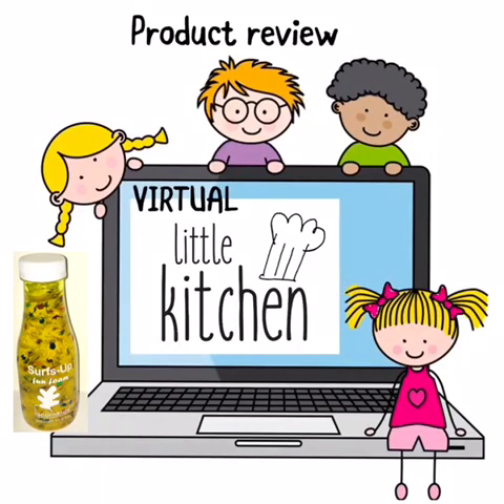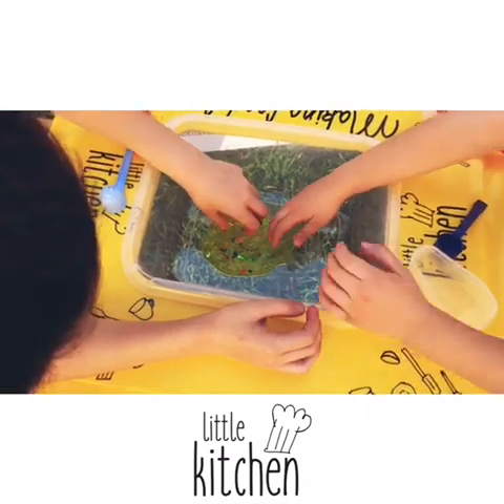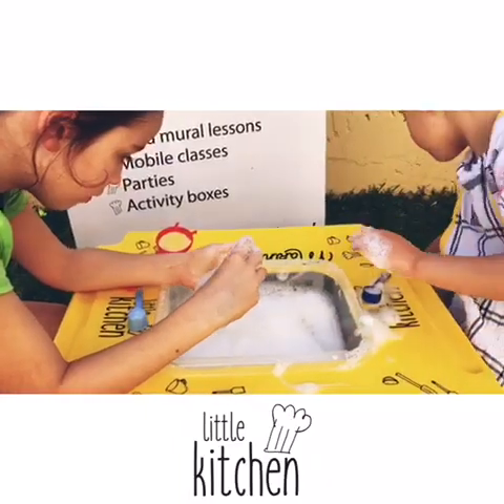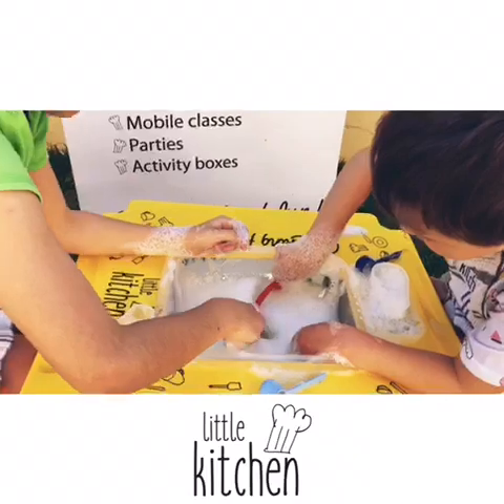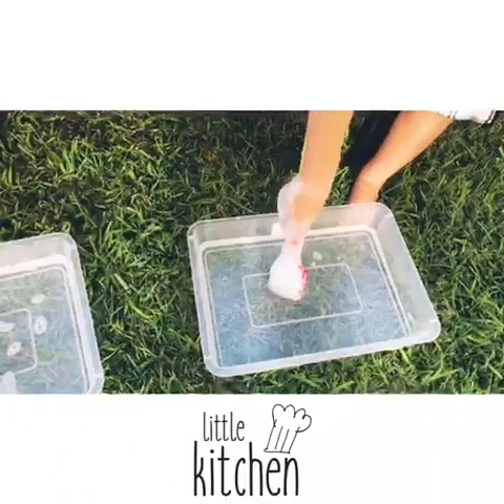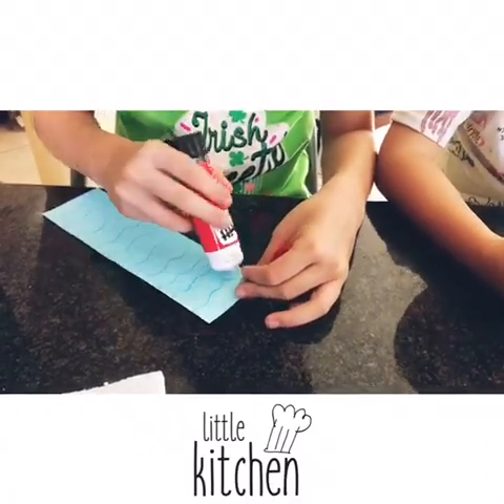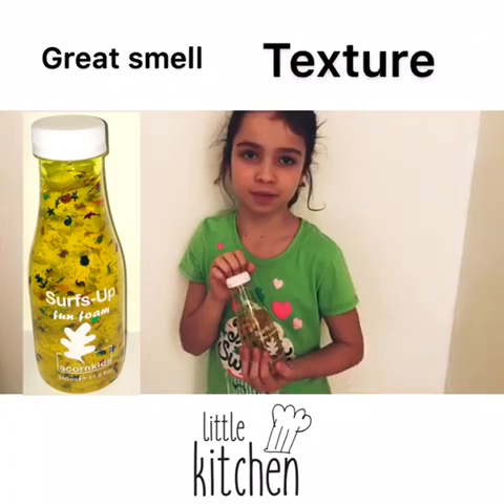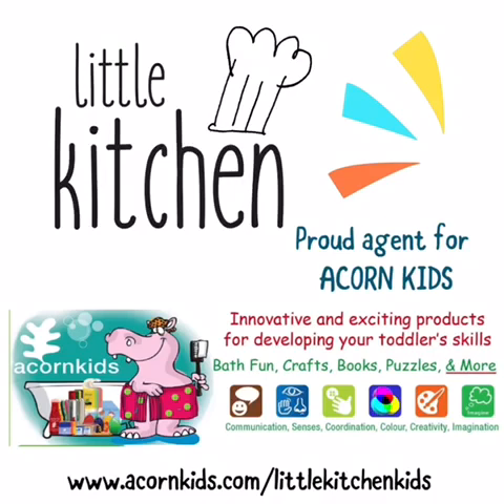Virtual Little Kitchen reviews Surfs Up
We reviewed Surfs up from Acorn kids and the educational benefits were countless. Comes in various colours. To order